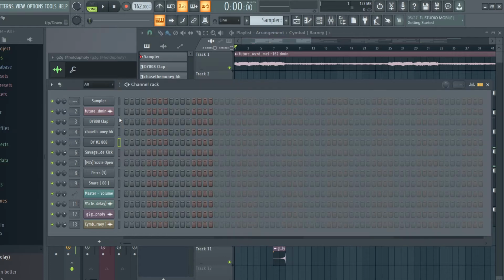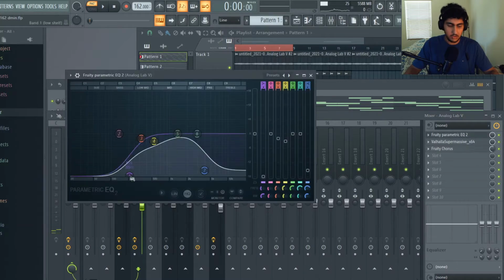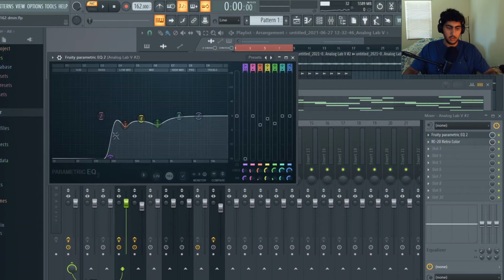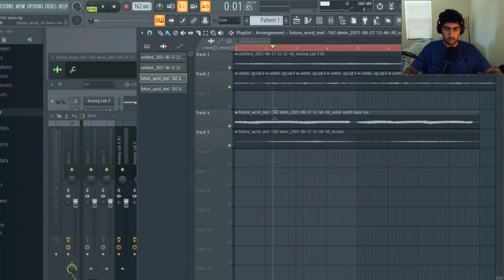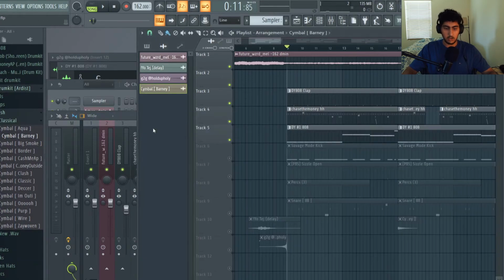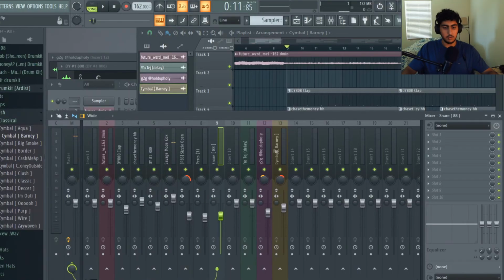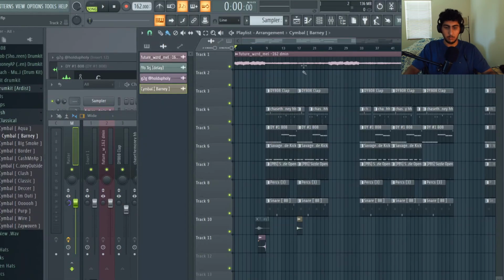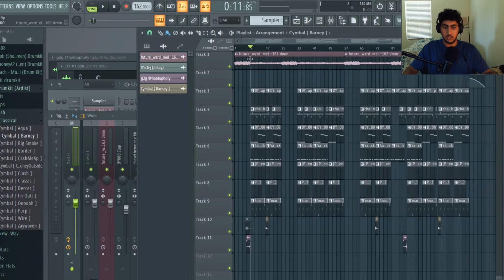How to Mix & Master Beats Like Industry Producers | FL Studio 20 Tutorial